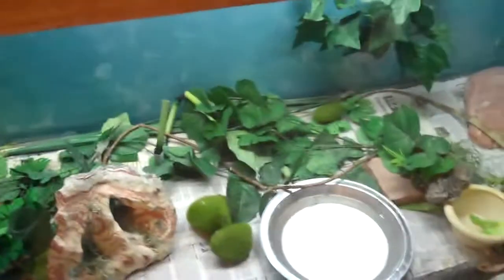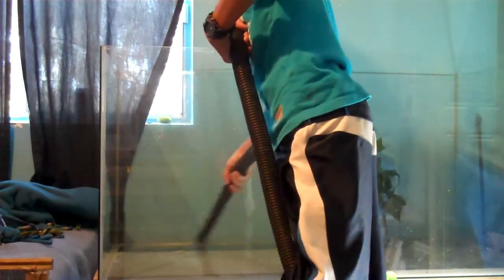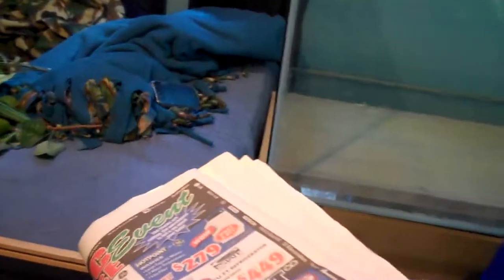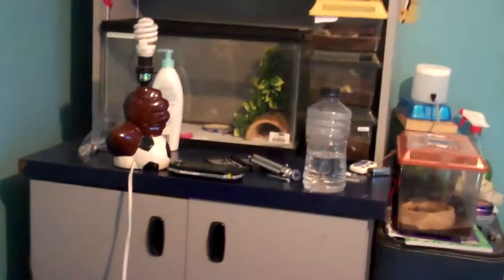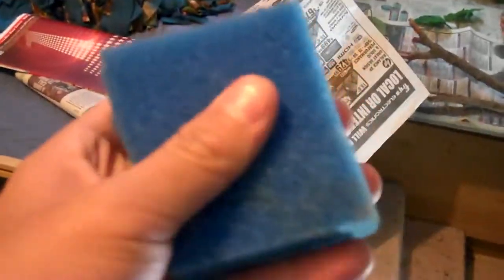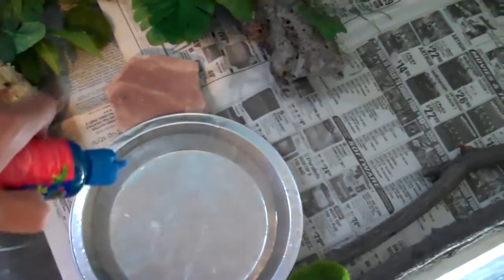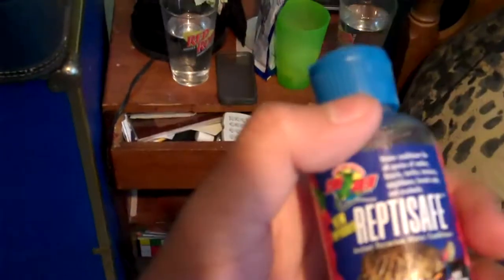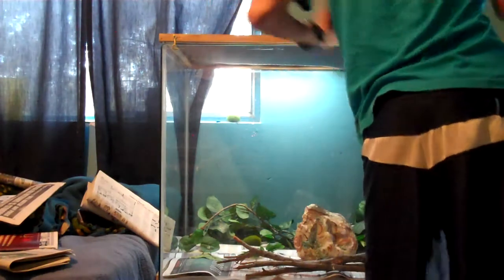Cleaning pickles Cage!